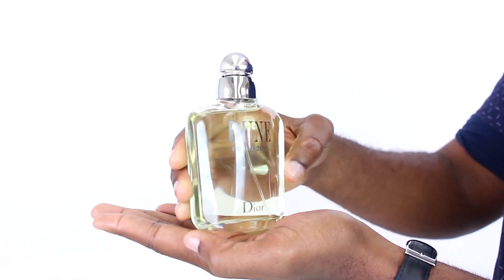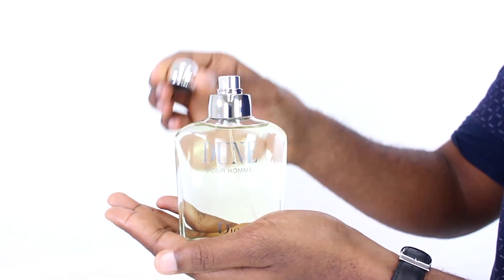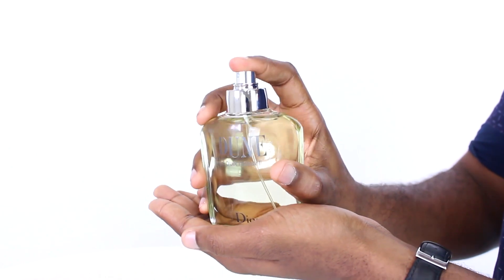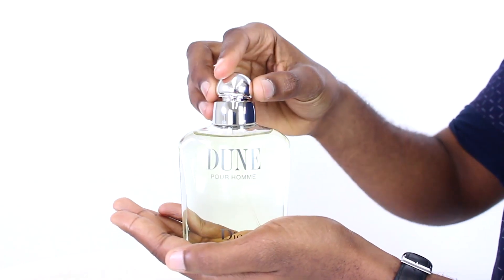Dune by Christian Dior Cologne Review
Justin reviews Dune by Christian Dior.

TRANSCRIPT:
Hey everyone, Justin here, and today I'll be reviewing Dune Pour Homme by Christian Dior.  This woody, floral musk launched in 1997, but I think it's pretty timeless nonetheless.

It's dominated by notes of fig leaves and bark, supported by top notes of cassis, basil, and sage, heart notes of rose and mignonette, and base notes of tonka, sandalwood, cedar, and vanilla.  I really like it for spring and summer day wear, for casual or professional settings.